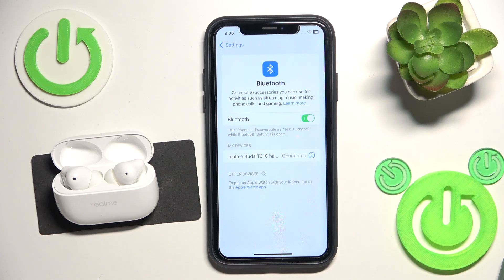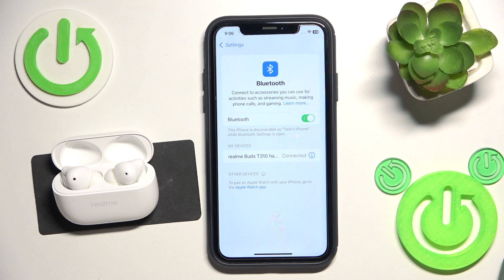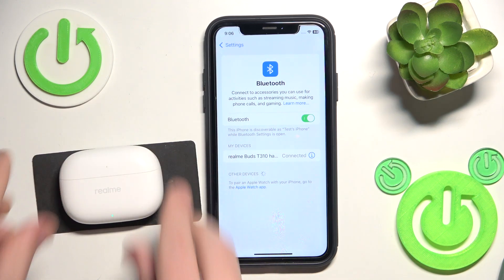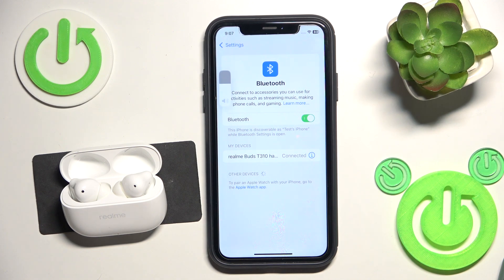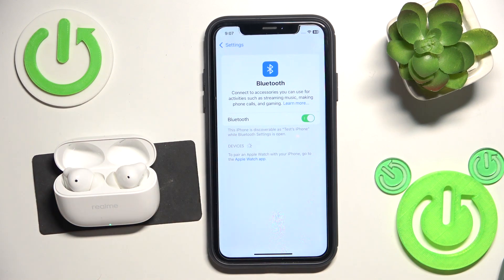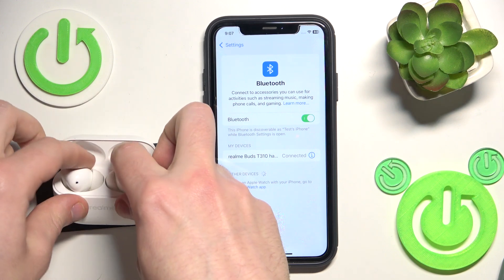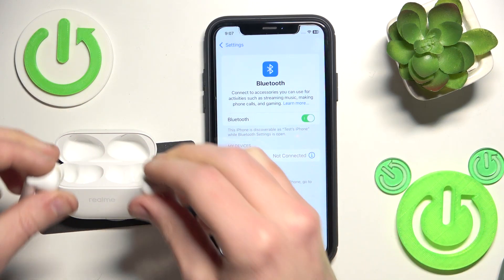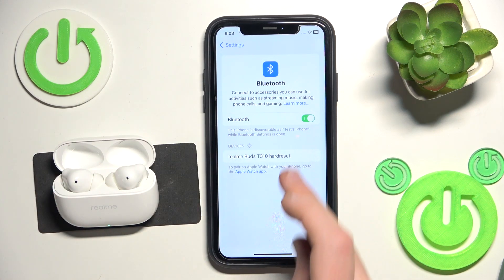How to Troubleshoot Bluetooth Pairing Issues in REALME Buds T310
In this video, we guide you through troubleshooting and fixing Bluetooth connectivity issues with your REALME Buds T310 earbuds. Follow this simple step-by-step tutorial to resolve common pairing and connection problems, ensuring a stable connection between your earbuds and devices. Get your earbuds back to working seamlessly with these easy tips and tricks.

How to fix Bluetooth connectivity issues in REALME Buds T310? How to deal with pairing problems in REALME Buds T310? How to soft reset the REALME Buds T310 earbuds?